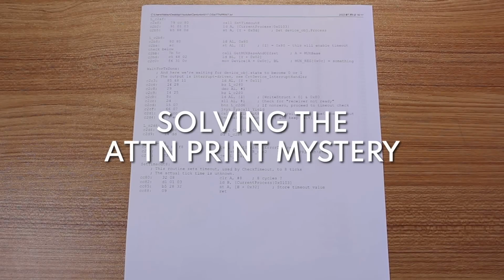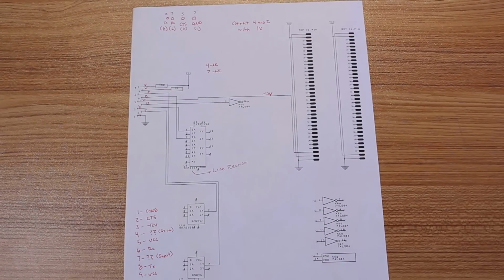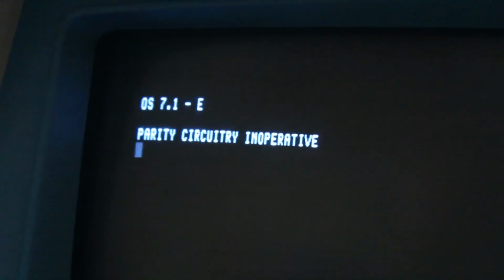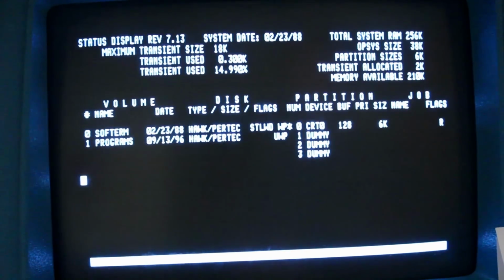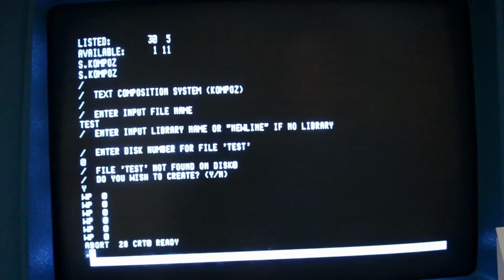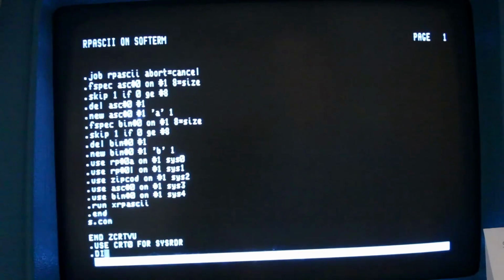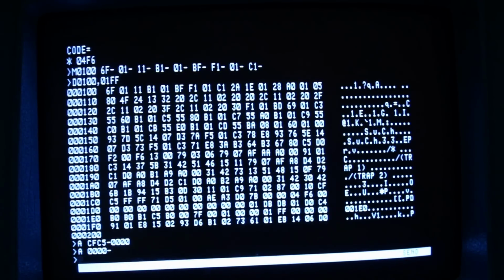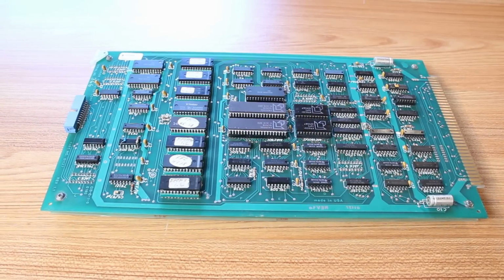Minicomputer Part 17: Welcome to the OS!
We did it y’all, we got into the OS! It put up a fight every step of the way, but we emerged victorious and have now found ourselves in the middle of an OS we have no clue how to use. It’s absolutely glorious!

Chapters
0:00 Introduction
1:09 Solving ATTN PRINT
4:08 The Fix
6:47 Parity Circuitry Inoperative
8:42 Show me that OS!
11:15 DIR
12:33 KOMPOZ
14:26 S_CRT
15:40 JCL
17:00 TESTS
18:05 TOS6
21:08 Getting back to the OS
22:24 What next?
22:57 Bunny!